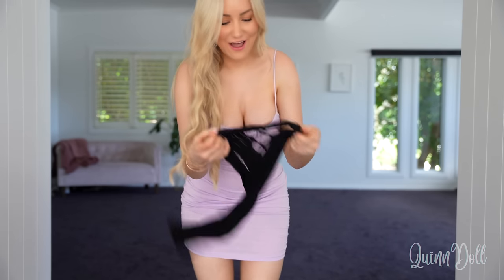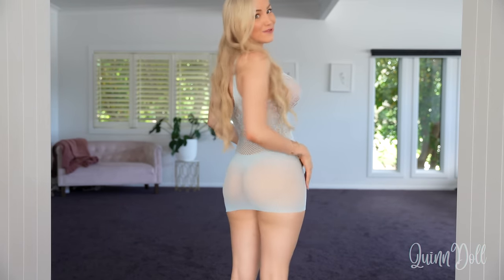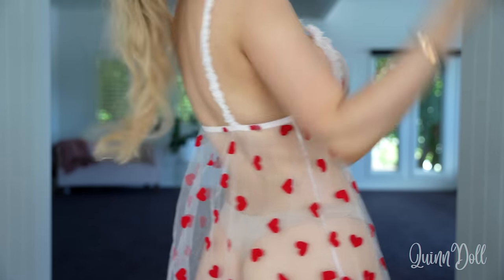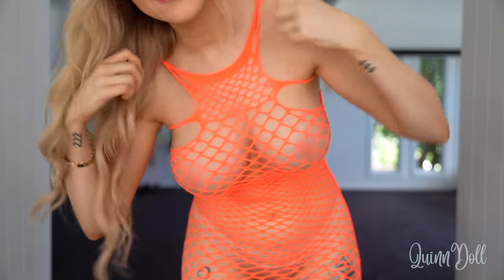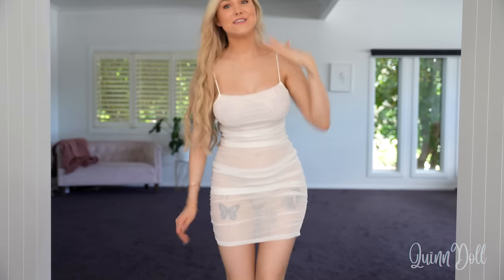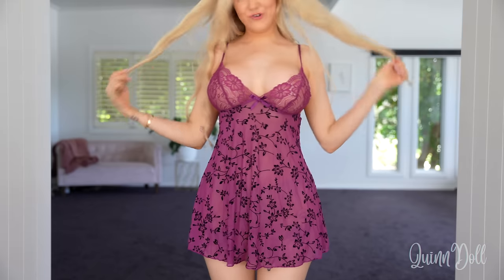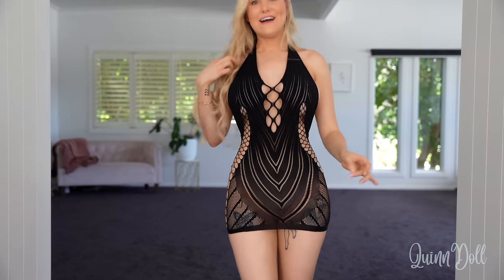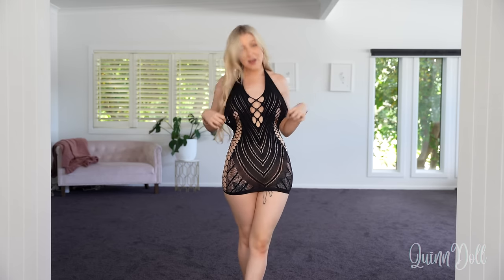SEXY SHEER Dress/Lingerie Try On Haul | SHEIN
Hi Babes! Today I have some very naughty little sexy sheer dresses for you, which are mostly more like lingerie hehe, I don't think I could wear these out!

All of these sheer dresses are from Shein! You can check out my other lingerie and sheer try on videos for more like this, and if you guys like it, I might do another sheer lingerie dress try on for you!